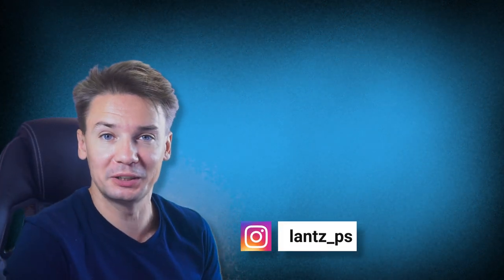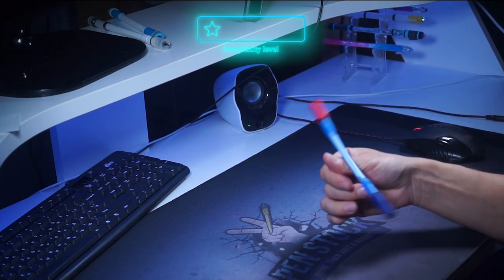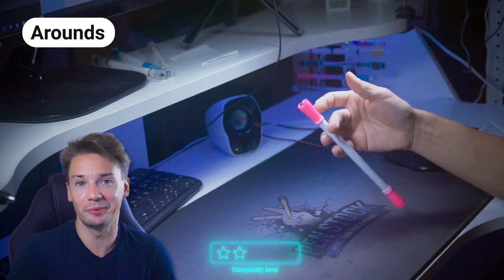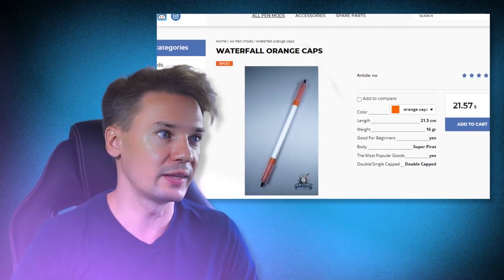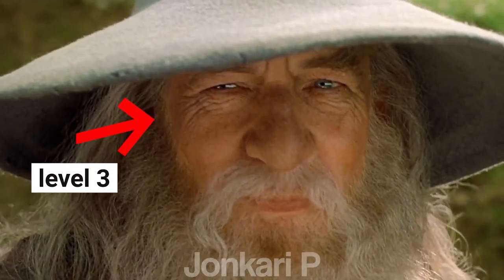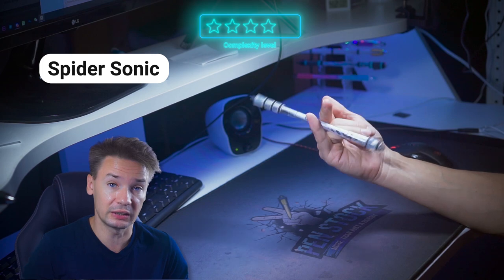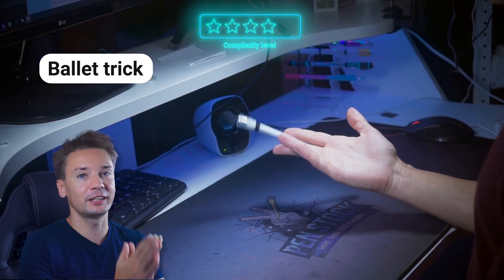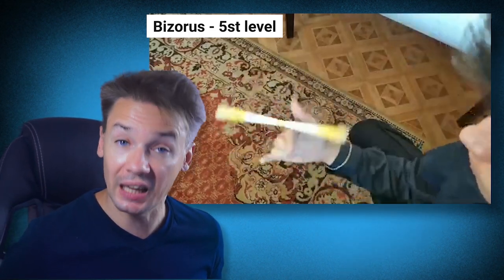5 Pen Spinning tricks levels of difficulty / Every pen spinner goes through these stages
Major pen spinning tricks from beginner to PRO

00:00 - Intro
00:18 - 1 - Basic tricks
01:26 - 2 - Beginner tricks
02:54 - 3 - Intermediate tricks
04:32 - 4 - Advanced tricks
05:34 - 5 - PRO tricks